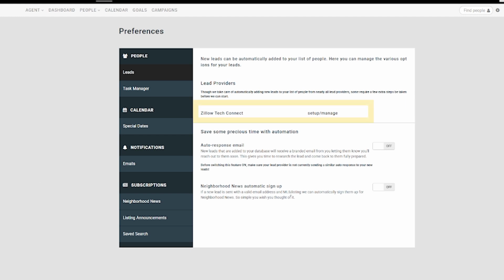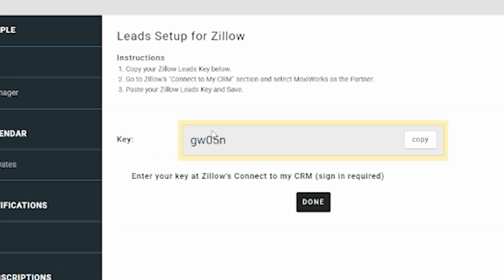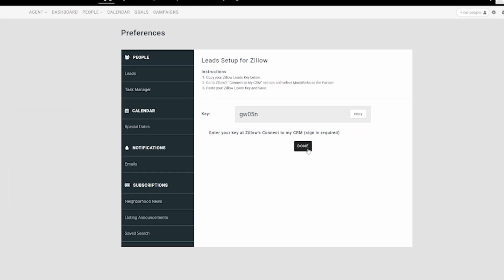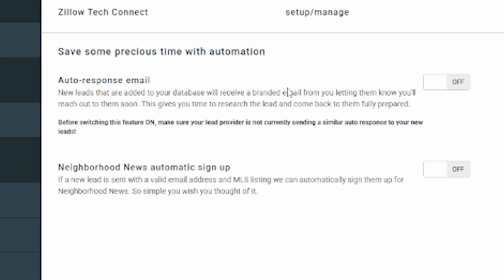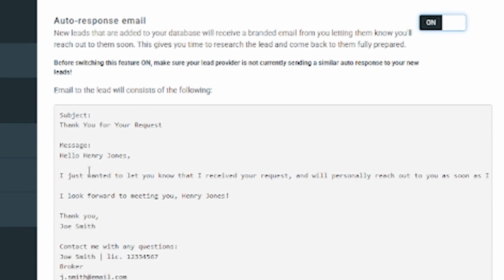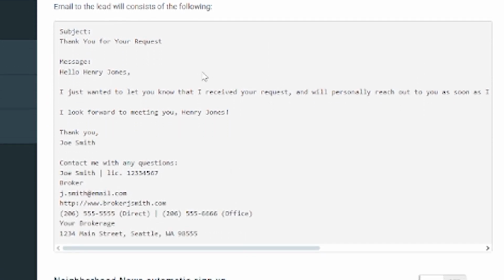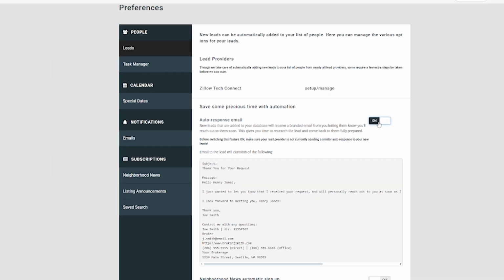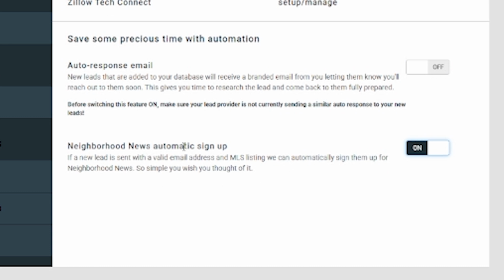10. MoxiEngage – Leads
Master lead management in MoxiEngage. This tutorial covers how to capture, organize, and follow up with leads effectively so no opportunity slips through the cracks.